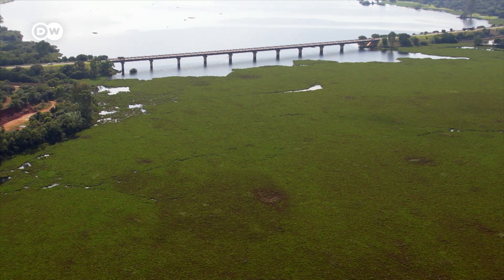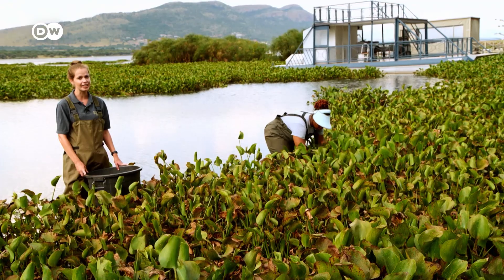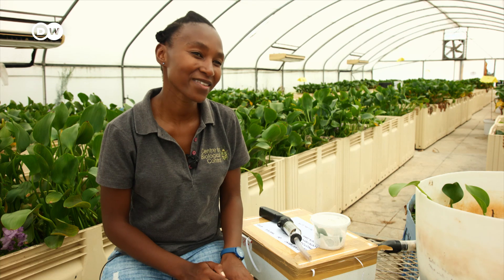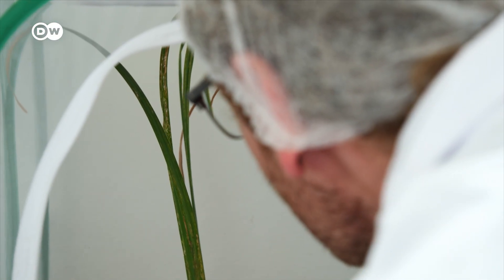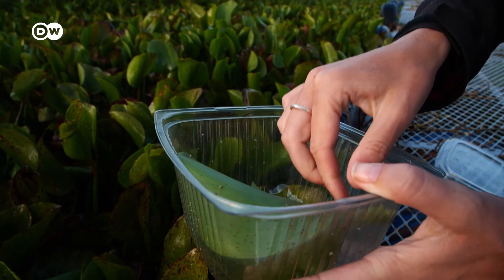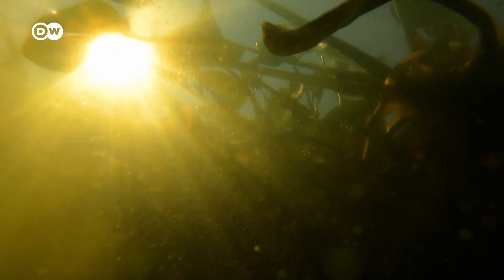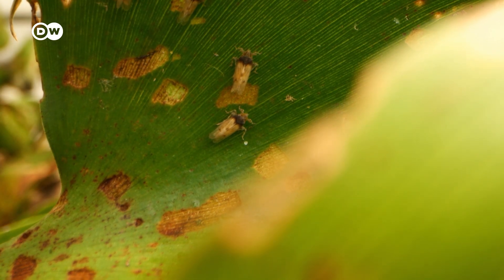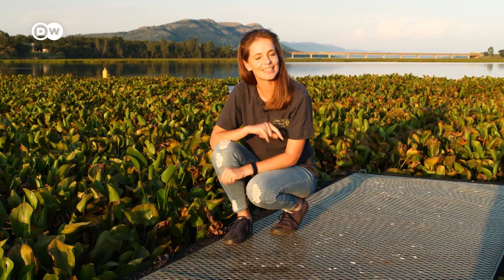Grasshoppers versus water hyacinths in South Africa | Global Ideas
For some, the water hyacinth is an ornamental plant, for others a green plague. The Amazon native grows so fast it can overtake entire bodies of water and devastate whole ecosystems. Now experts have found an insect remedy for the problem.